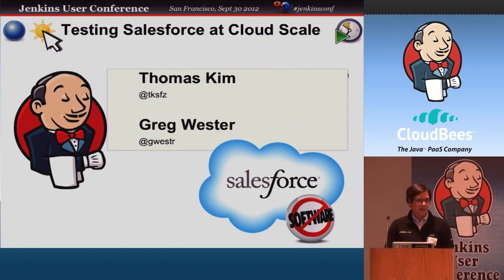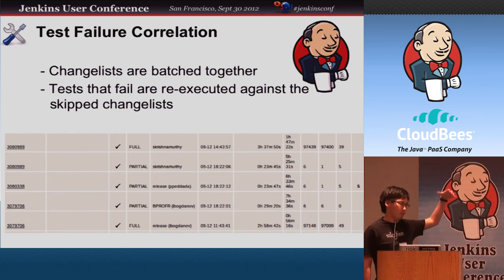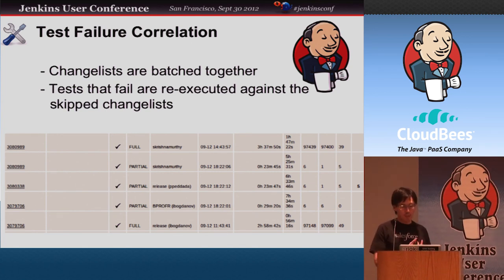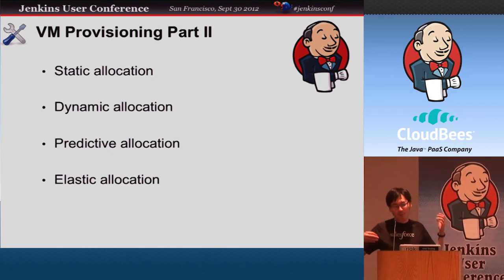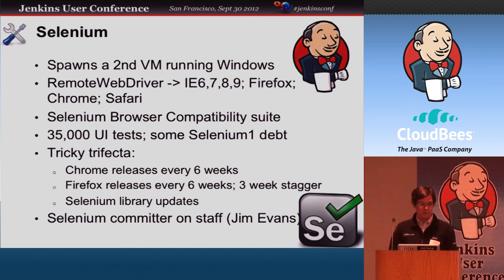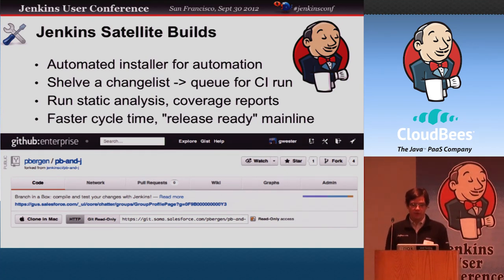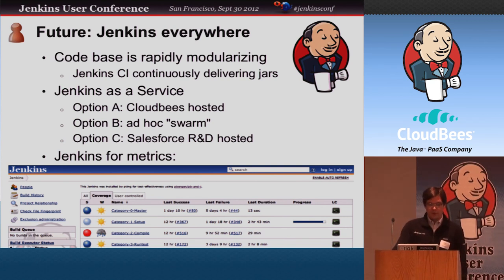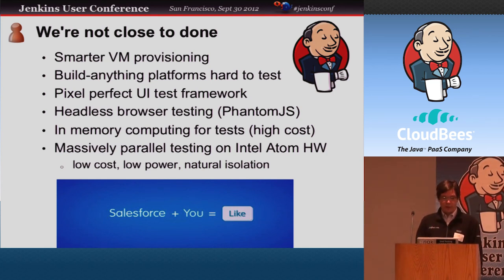2012 San Fran JUC: Greg Wester & Thomas Kim - Testing Salesforce at Cloud Scale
Learn about Salesforce's diversified test automation strategy, which spans both the public cloud and a private VM farm. Salesforce engineers will present an overview of how Jenkins is augmenting their existing CI runner and decreasing cycle time.